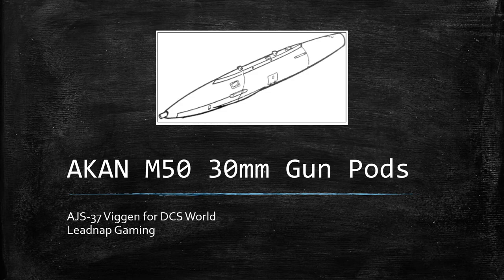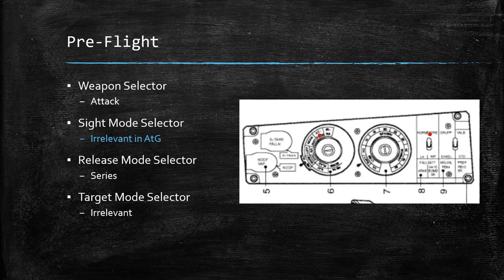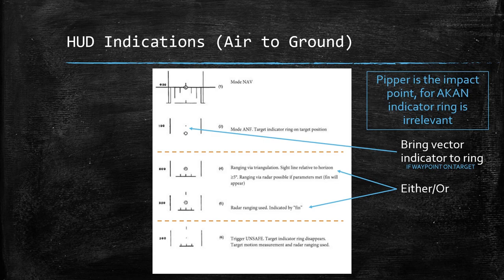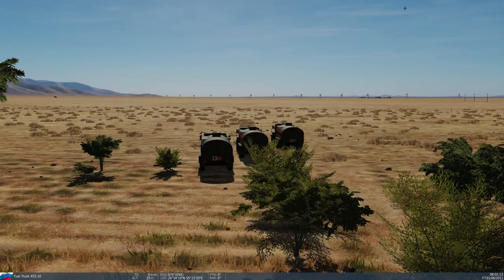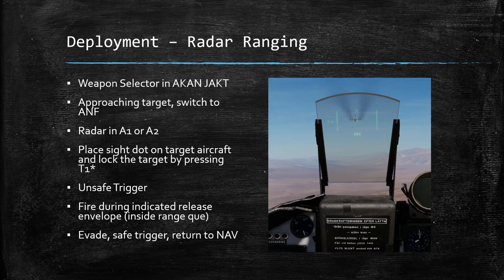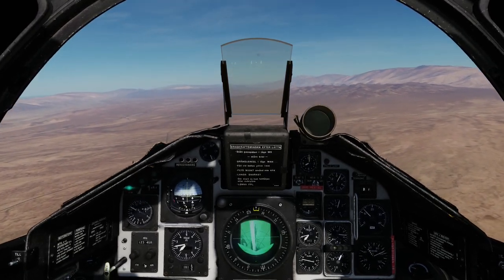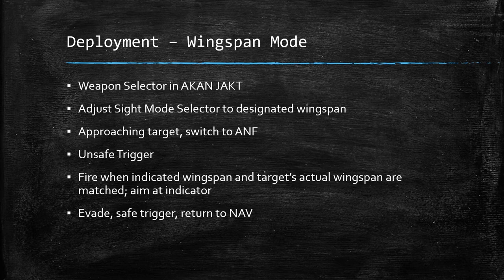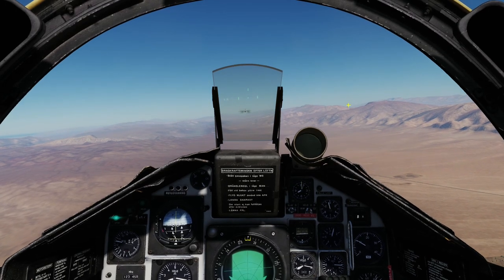DCS AJS37 Viggen - AKAN M/50 Gunpod Air-Air & Air-Ground Tutorial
This tutorial covers the use of the M/50 30mm gun pod for the Viggen in all three modes: Air-Ground, Air-Air Radar Range, and Air-Air Wingspan.
1:33 - Air to Ground Classroom
3:48 - Air to Ground Demo
5:11 - Air to Air Radar Classroom
6:45 - Air to Air Radar Demo
7:40 - Air to Air Wingspan Classroom
9:47 - Air to Air Wingspan Demo
(Note: the demonstrations assume watching of the classroom portions, especially the Wingspan Demo)